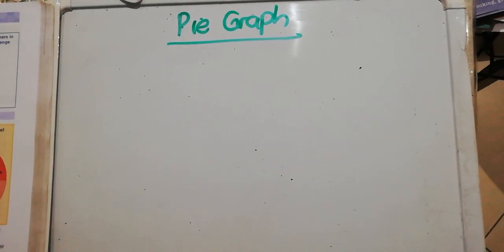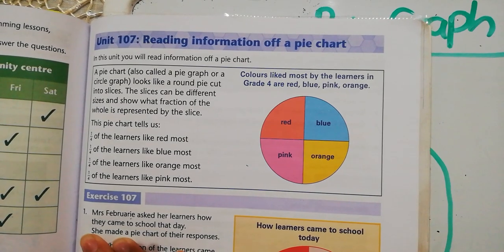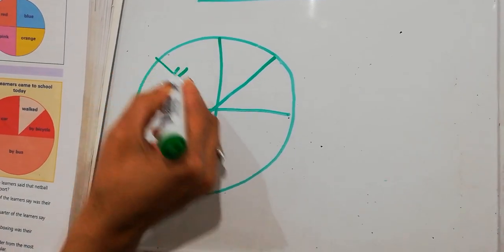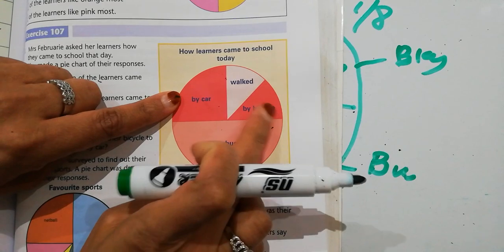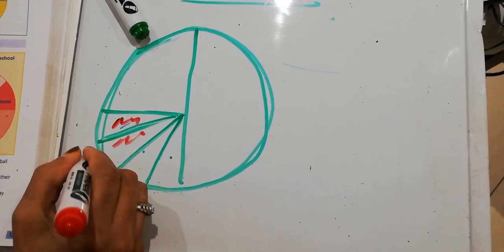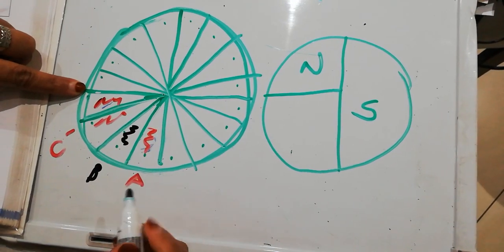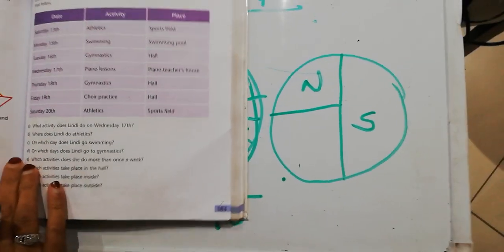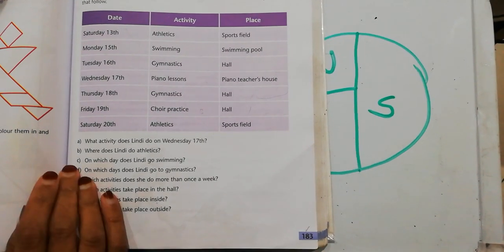Grade 4: Pie graph